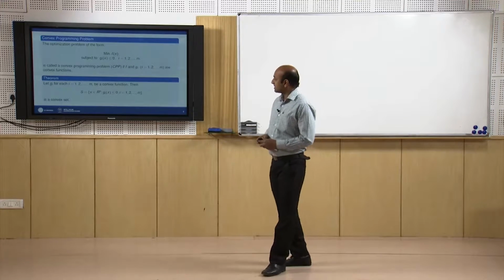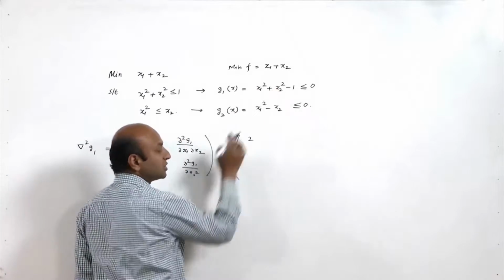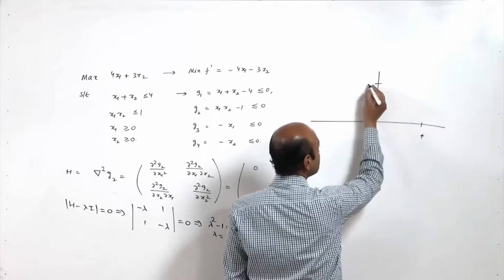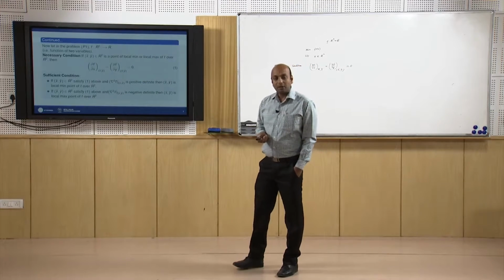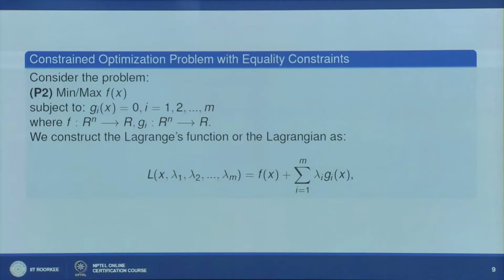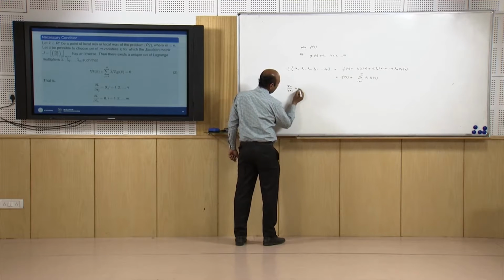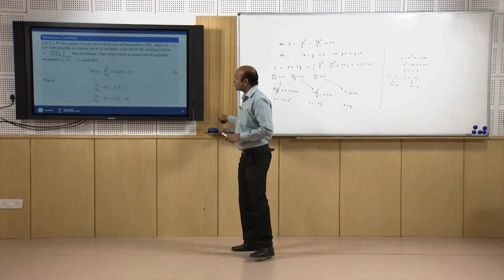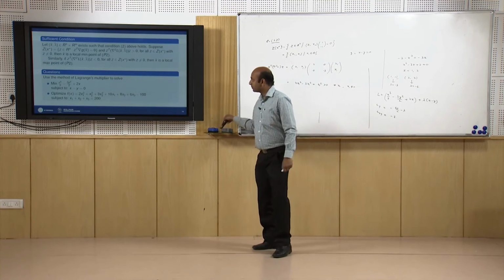Convex Programming Problems